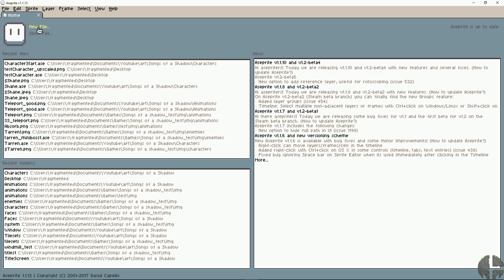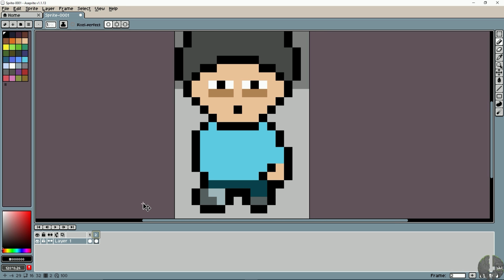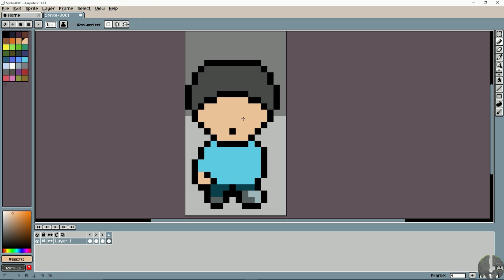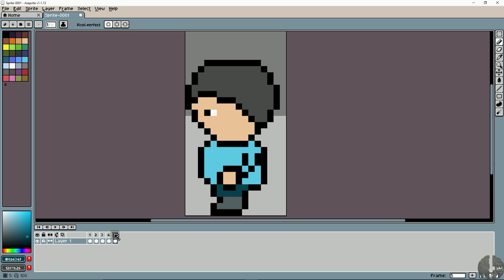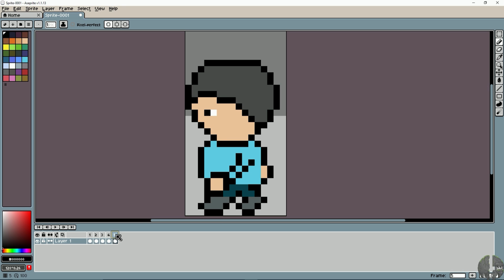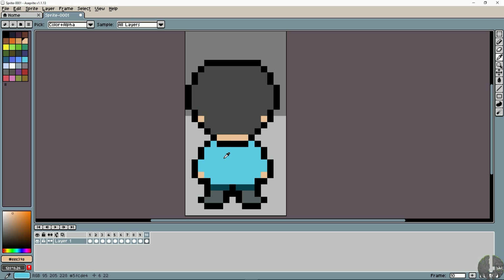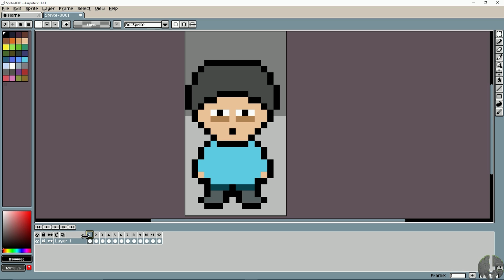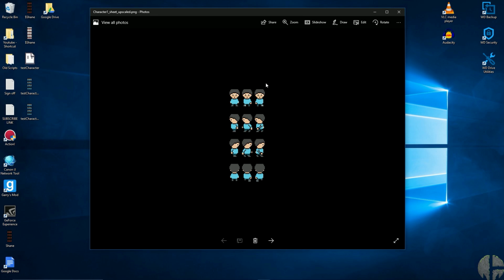How to Create a Character Sprite Sheet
In this video we will be making a 4 direction character walk-cycle and then exporting that as a sprite sheet. We will learn the very basics of character animation using my favorite pixel art program: Aseprite.

Thanks for being here with me. Sorry for my lack of presence lately. Don't blame me, blame breath of the wild.